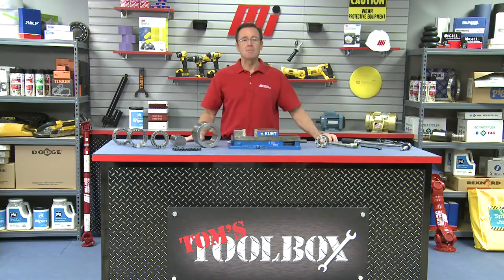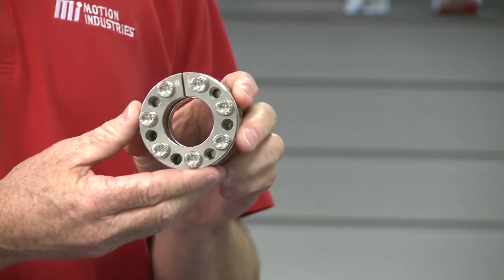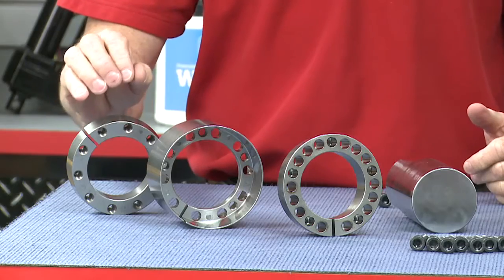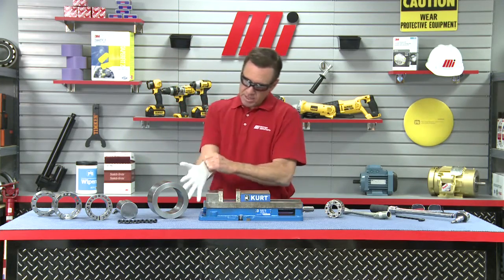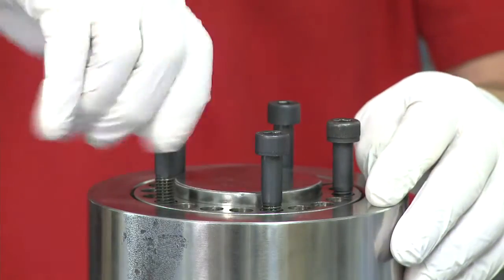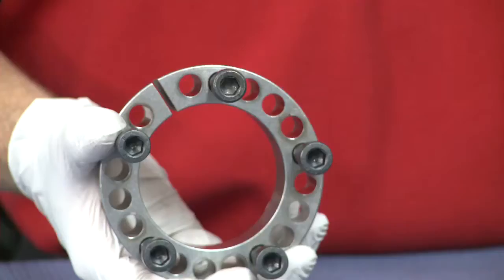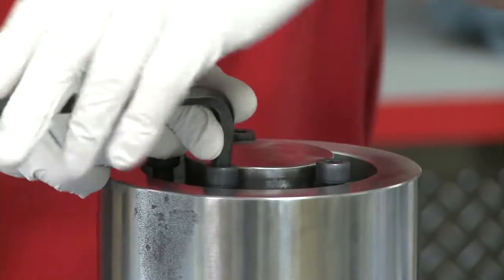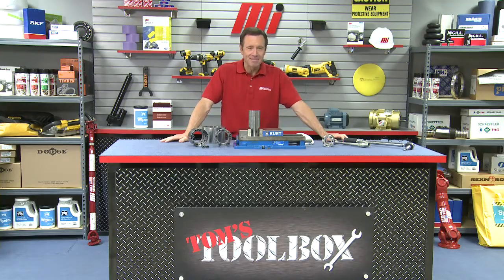Tom's Toolbox - Climax - Removing a Keyless Locking Assembly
Climax shows how to properly remove a keyless locking assembly so that it can be re-used.  For more instructional videos on various products, please visit MiHow2.com.